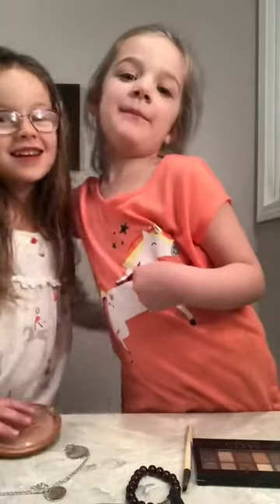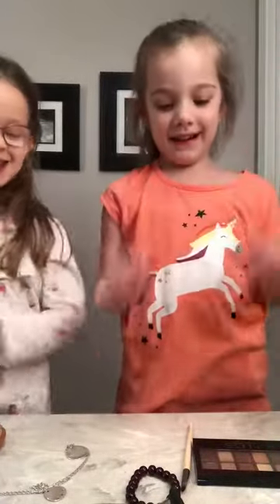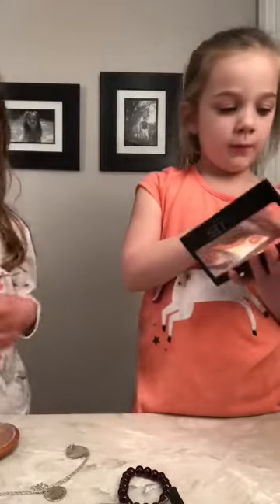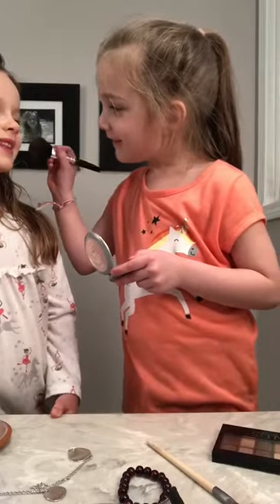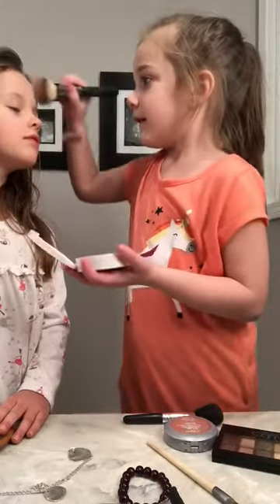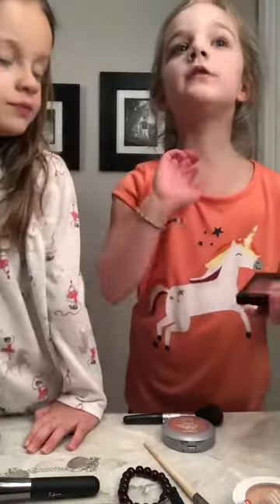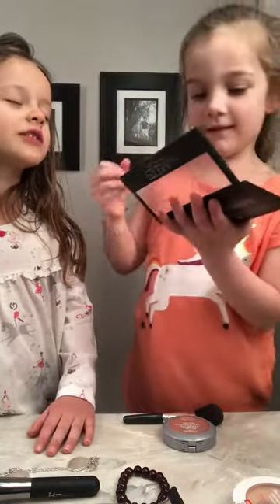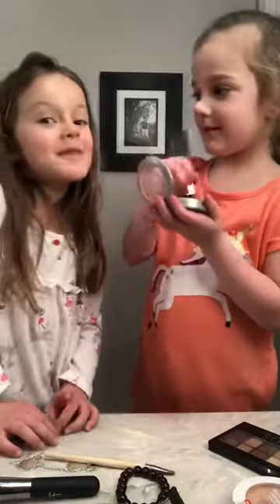Makeup Tutorial BFFs Lucy and Marina